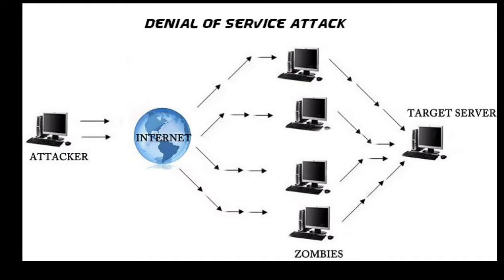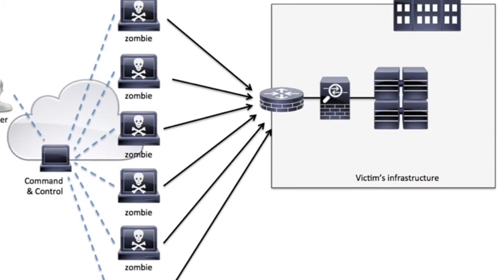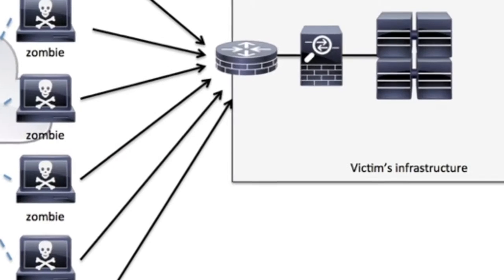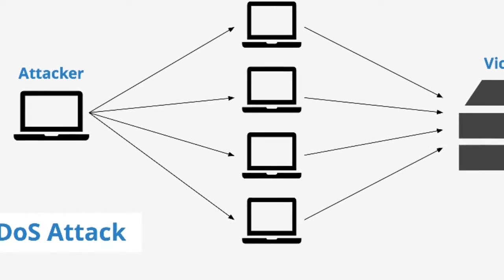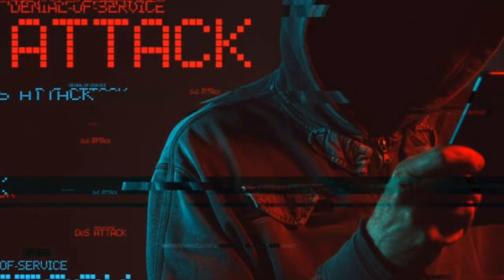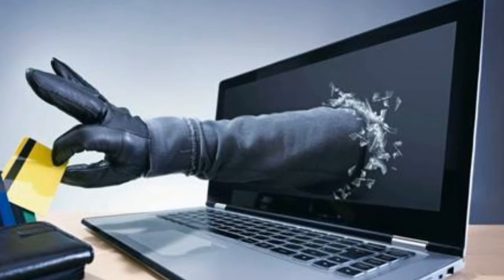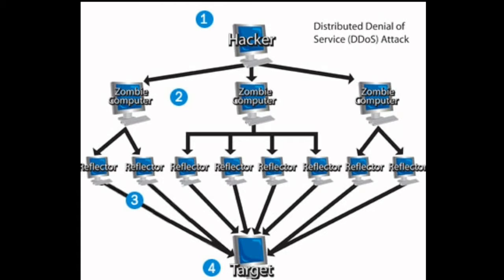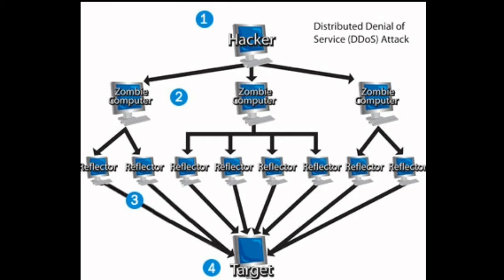Dos and d-dos Attack Explained in Telugu | Ethical Hacking Course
for channel development if you are  intrested in donation paytm 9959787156

dos and d-dos Attack in Telugu | Ethical Hacking Course

Ethical Hacking - DDOS Attacks

A Distributed Denial of Service (DDoS) attack is an attempt to make an online service or a website unavailable by overloading it with huge floods of traffic generated from multiple sources.

Unlike a Denial of Service (DoS) attack, in which one computer and one Internet connection is used to flood a targeted resource with packets, a DDoS attack uses many computers and many Internet connections, often distributed globally in what is referred to as a botnet.

A large scale volumetric DDoS attack can generate a traffic measured in tens of Gigabits (and even hundreds of Gigabits) per second. We are sure your normal network will not be able to handle such traffic.